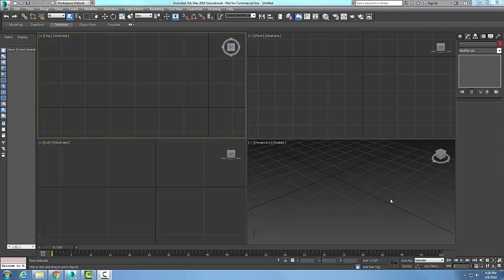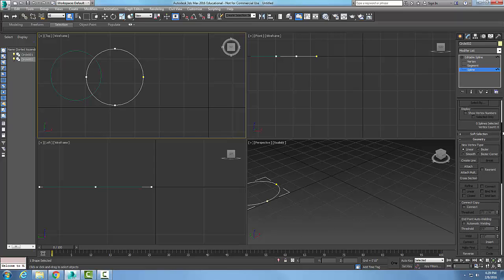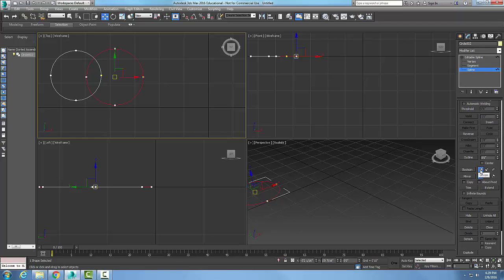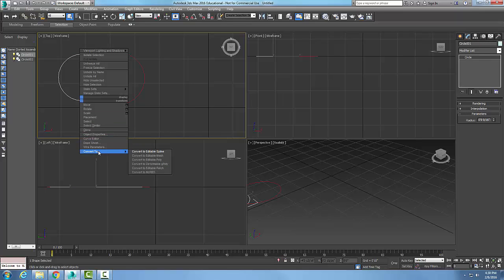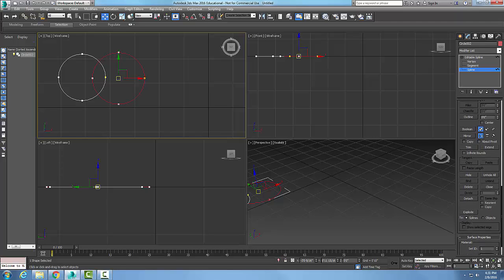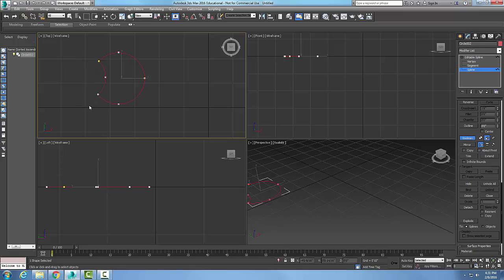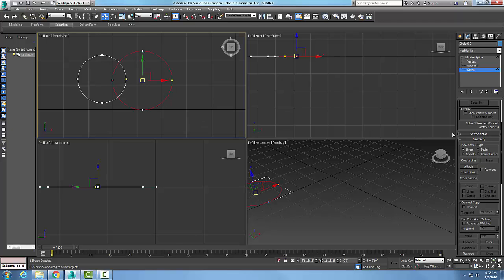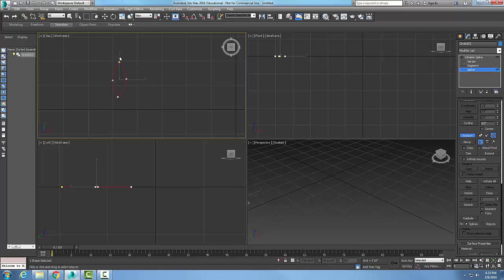3ds Max 06-26 Editable Spline Geometry Rollout Boolean